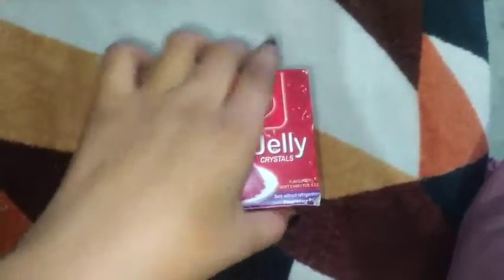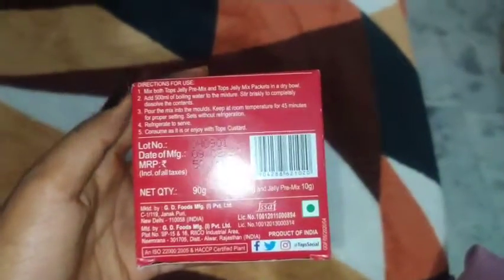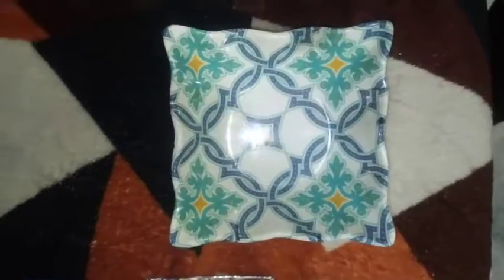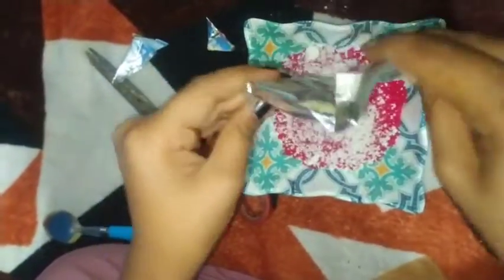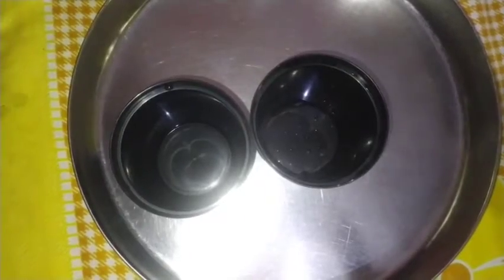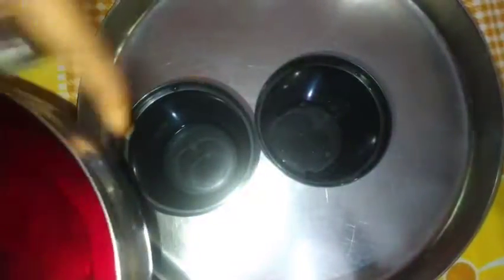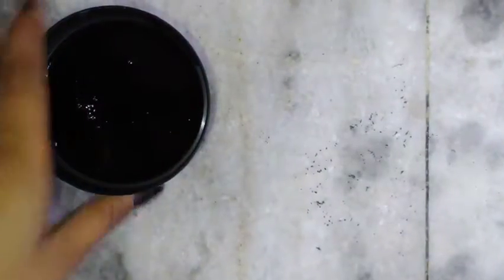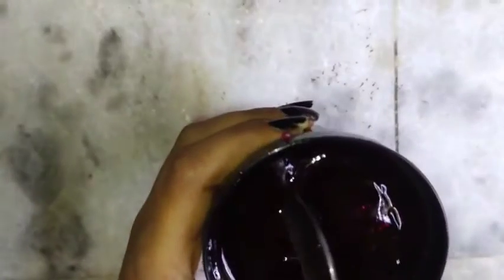How to make jelly with jelly powder